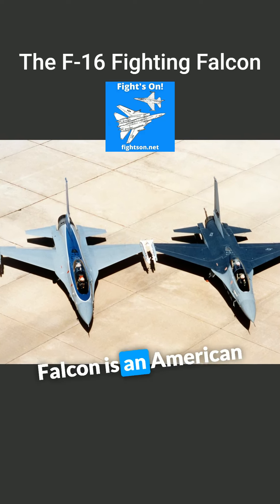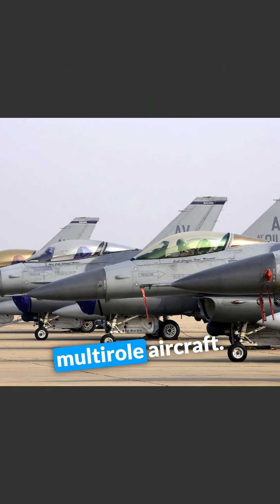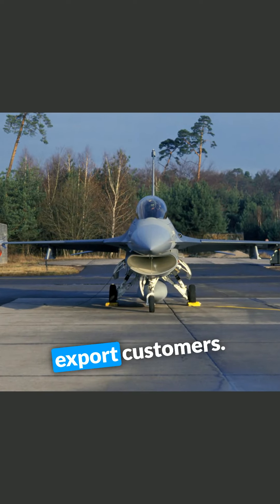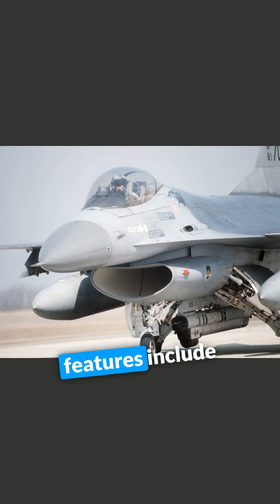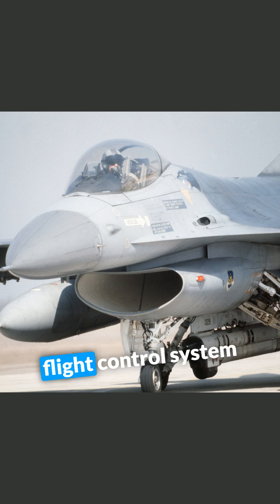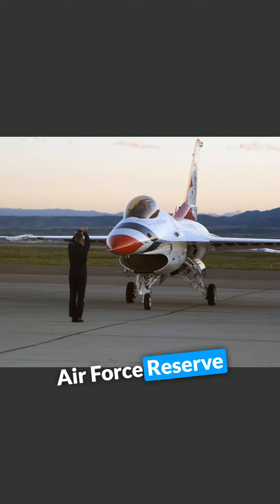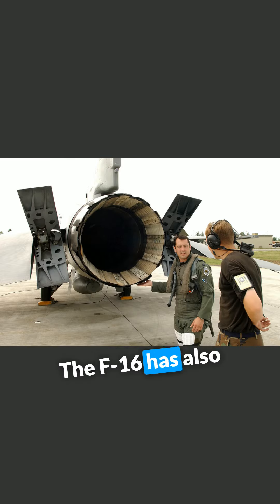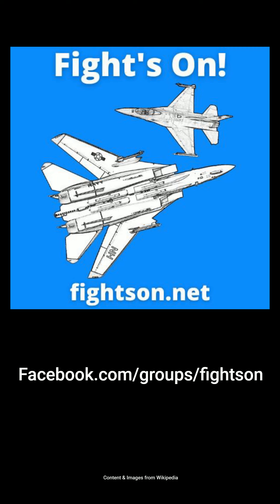An Introduction to the F-16 Fighting Falcon aka Viper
The F-16 is perhaps one of the most iconic aircraft to fly for the USAF, as well as 25 other nations around the world - soon to also include Ukraine.

In this short video you'll get a brief introduction to how the F-16 came into service, and what made it so special.